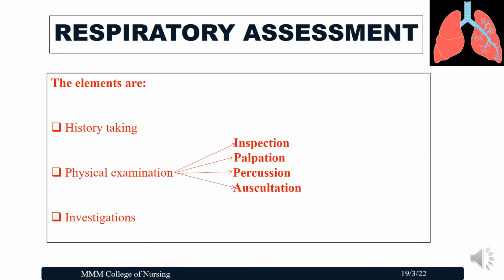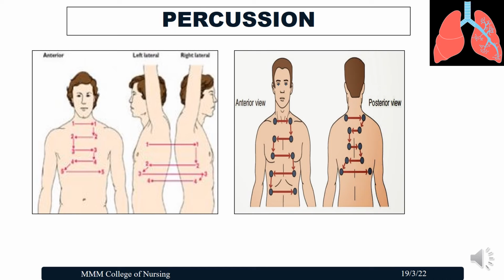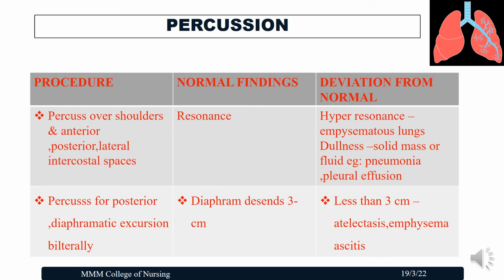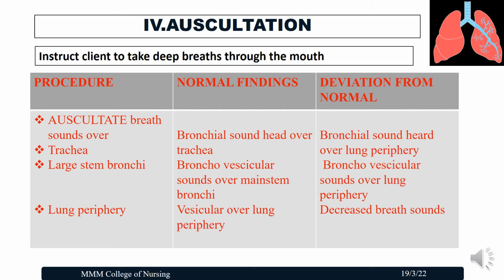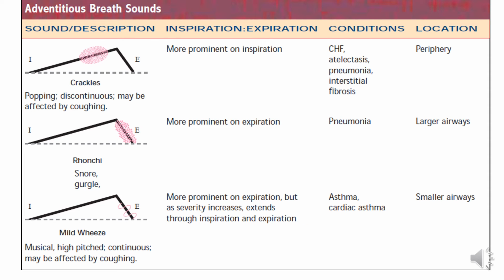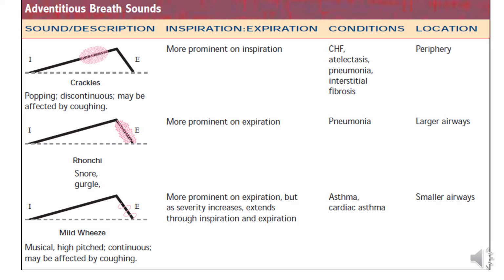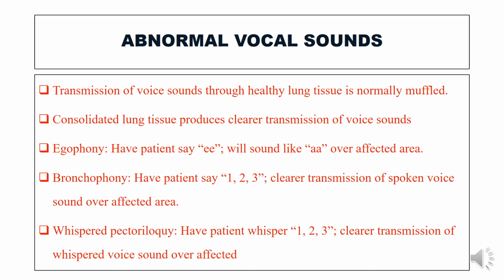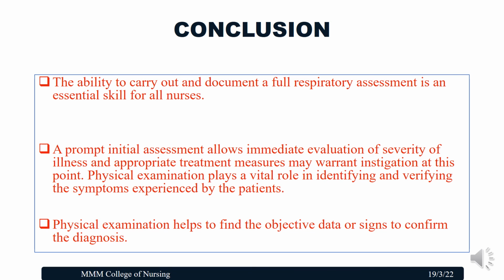Respiratory Assessment Part III